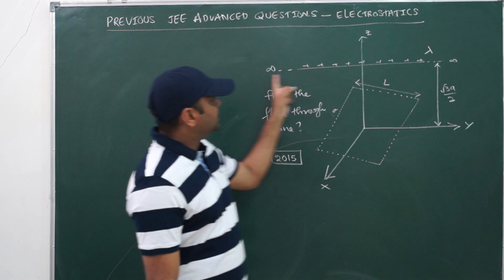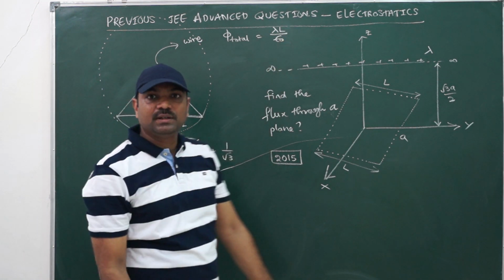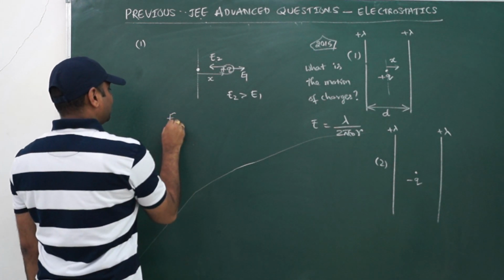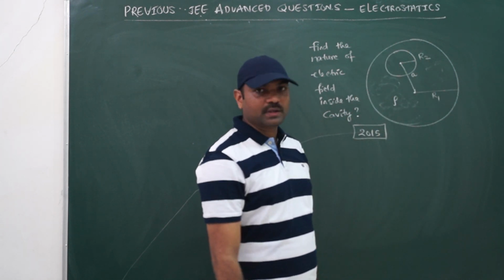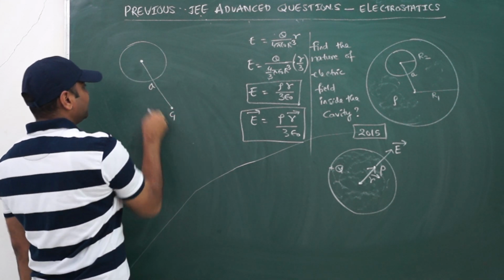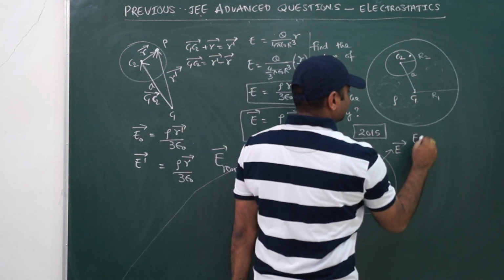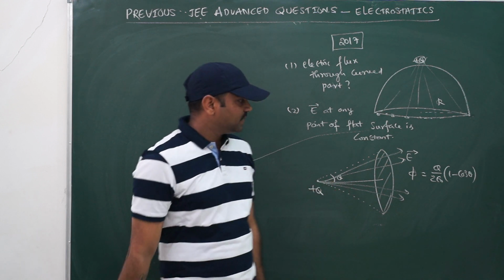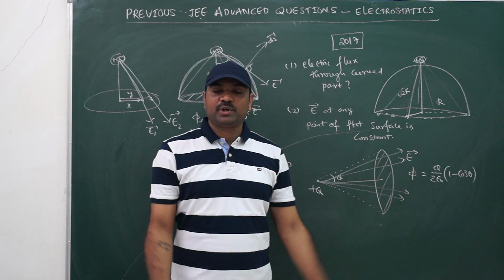Electrostatics Previous Adv Questions (2015-2019) part-1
I discussed previous IIT JEE Questions of ELECTROSTATICS form 2015 to 2019.So students get idea about questions in jee advanced exam.

Hello students and fellow teachers…….I am Anantha Rao saladi,passed out from IIT Roorkee in 2007.I started teaching JEE in the same year and worked in Rao IIT Academy Mumbai  and other institutes,Now I am working in Narayana IIT Academy Hyderabad Madhapur.
I welcome All suggestions and please don’t hesitate to ask a topic on which video can done